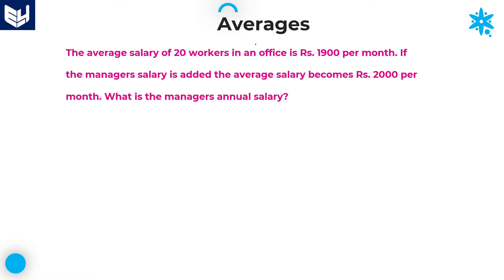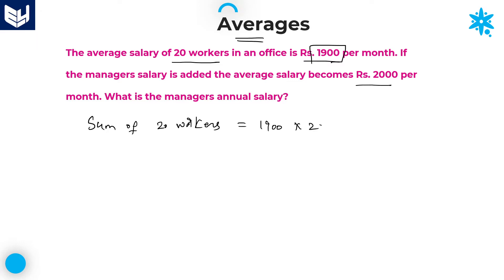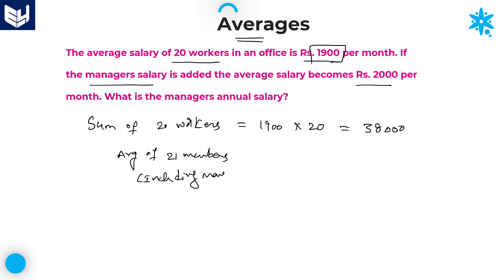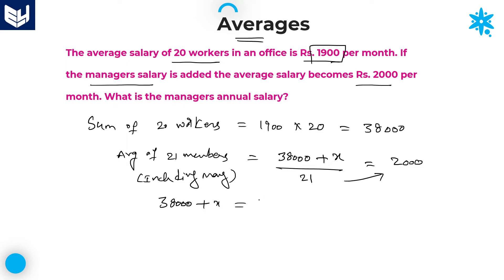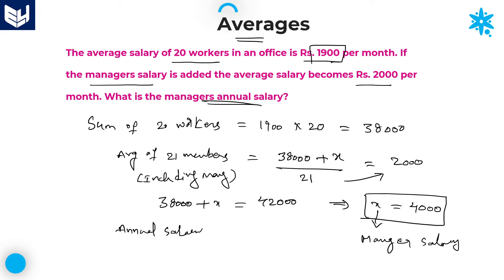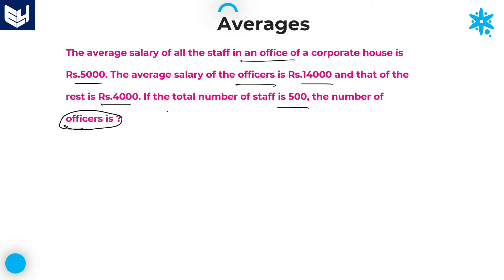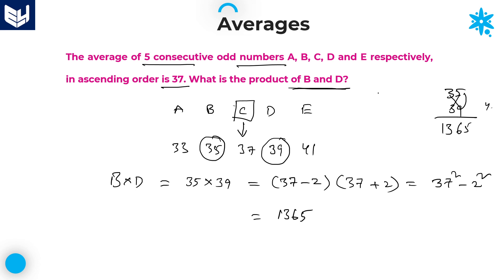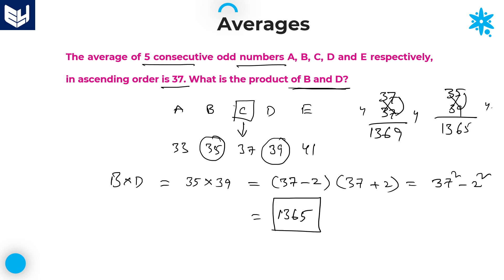Averages | Salaries | Aptitude | Part- 17 | Bharath Kumar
Aptitude - Average
 - Salaries of workers